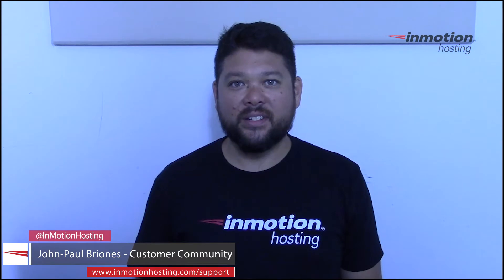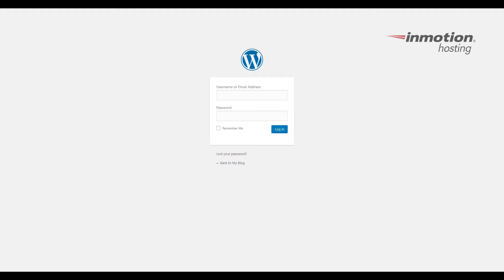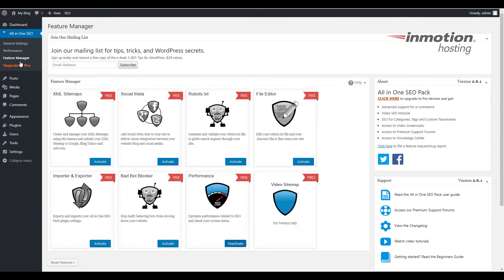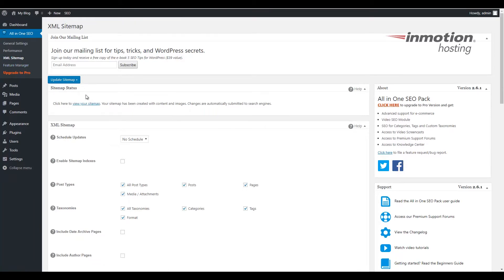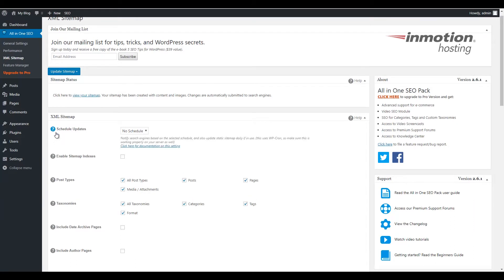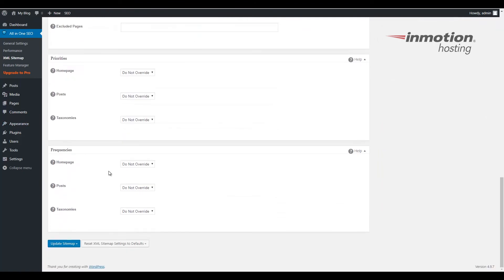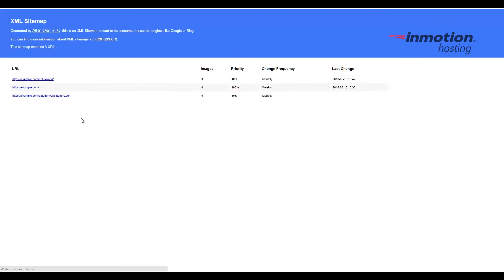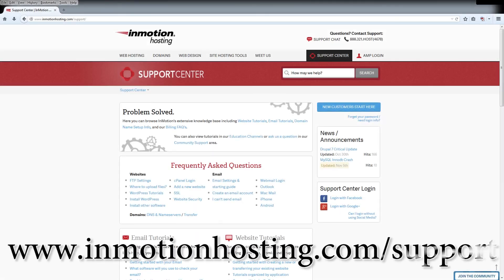How to Create an XML Sitemap in WordPress with All in One SEO Pack WordPress Plugin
Learn how to create an XML sitemap for your WordPress website using the All in One SEO Pack plugin. This allows you to provide a list of pages to crawl to major search engines. Below is an outline of the steps.
1. Log into your WordPress Dashboard.
2. Click the "All in One SEO" option in the navigation menu.
3. Click the Feature Manager option in the All in One SEO section.
4. Find the XML Sitemaps option, click the Activate button.
5. Click the "XML Sitemap" link in the All in One SEO section of the navigation menu.
6. Choose your sitemap settings then click the "Update Sitemap" button to create your XML sitemap.